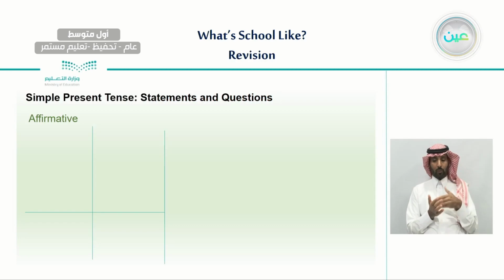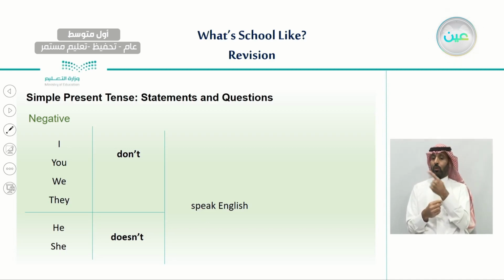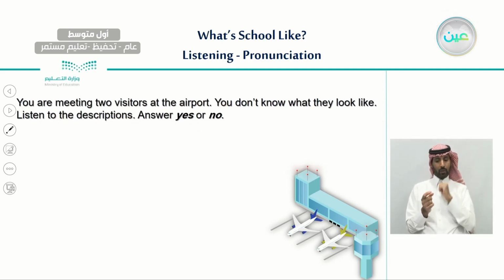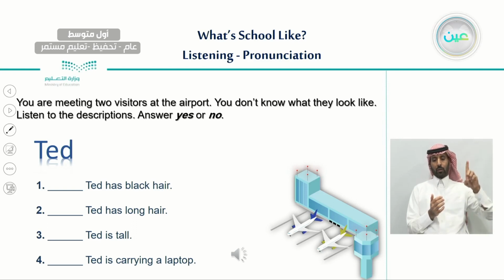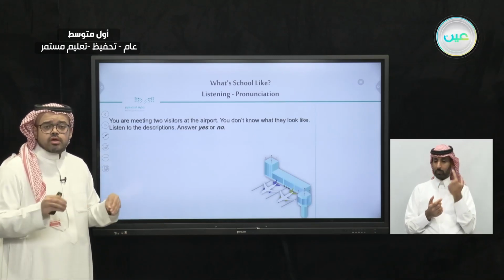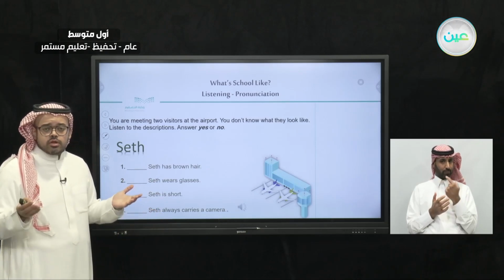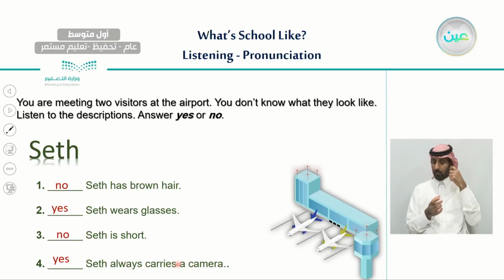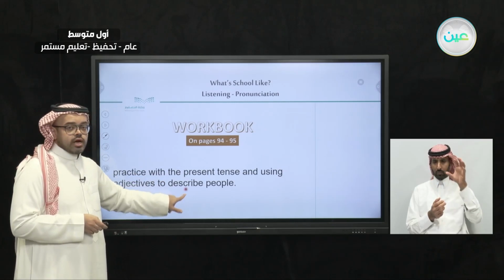"What’s School Like?Listening Pronunciation - اللغة الإنجليزية - أول متوسط"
الحصة السادسة - الاحد- الأسبوع العاشر- أول متوسط